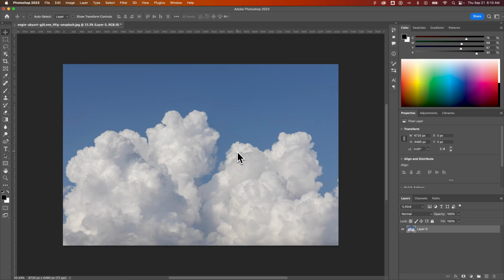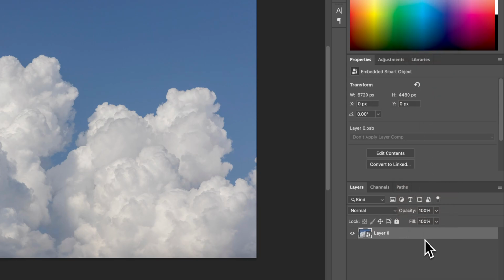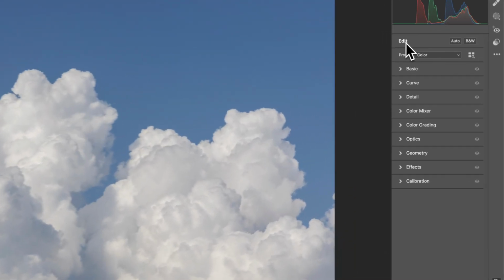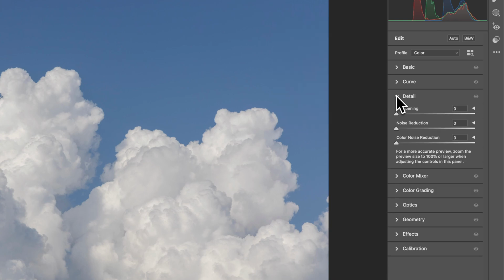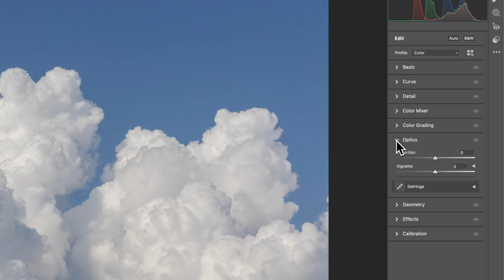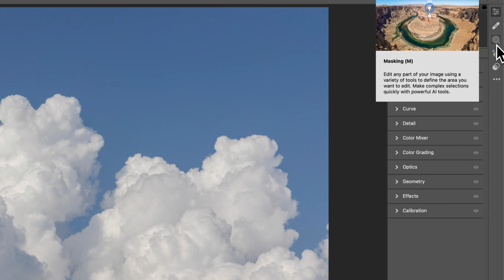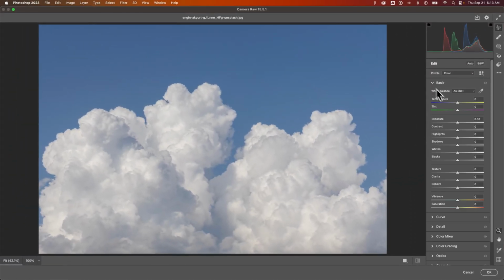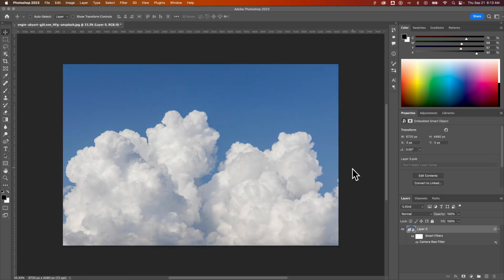How to Use Camera Raw Filter in Photoshop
In this Photoshop tutorial, learn how to use camera raw filter in Photoshop. You can use the camera raw filter on smart objects in Photoshop to edit the camera raw settings.